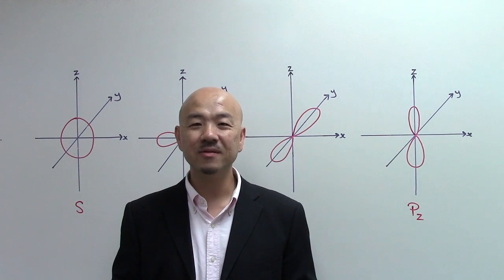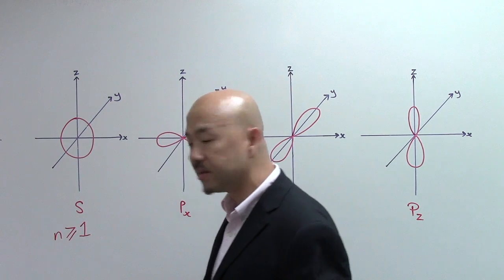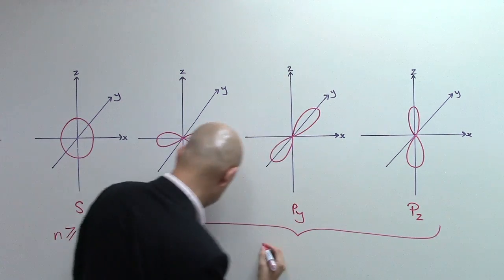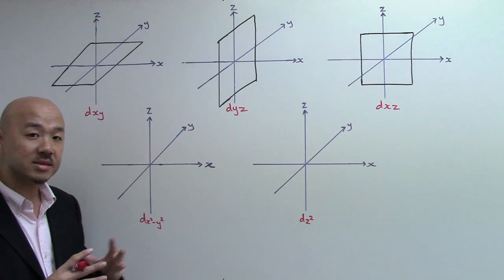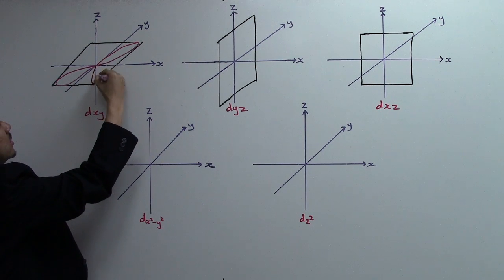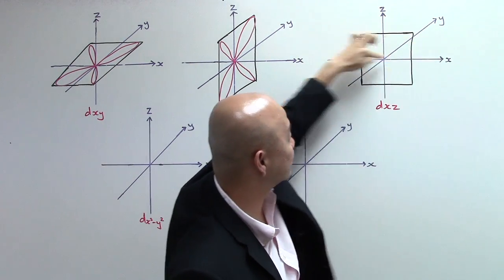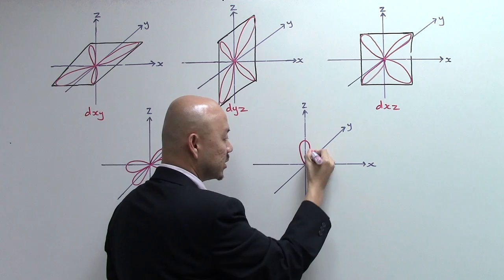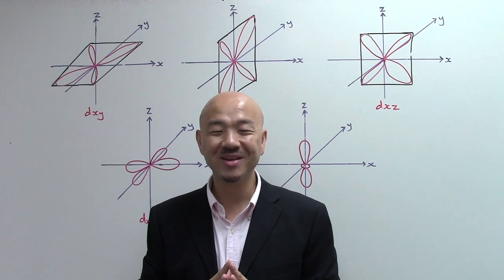A-Level H2 Chemistry: Shapes of Atomic Orbitals (includes D Orbitals)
seanchuachemistry h2chemistry alevelchemistry In this video, learn about the meaning and shapes of atomic orbitals, namely s, p and d orbitals.
s orbitals: spherical shape
p orbitals (px, py and pz): dumbbell shape
d orbitals: clover leaf, dumbbell shape

Content of video is based on Singapore GCE A-Level H2 Chemistry syllabus.